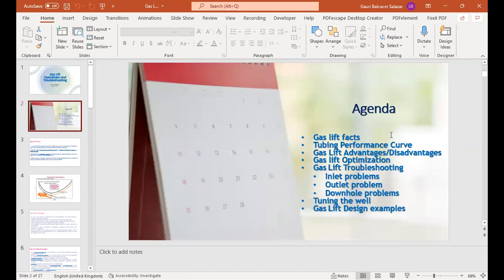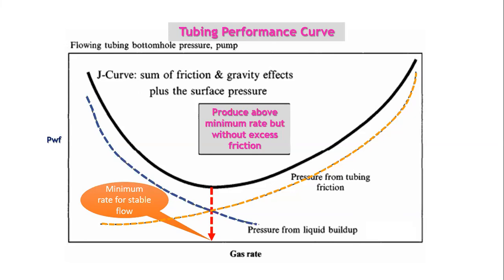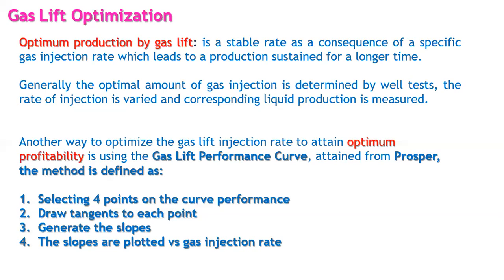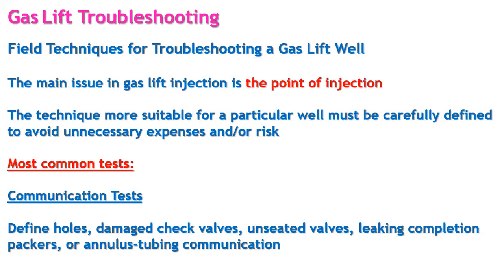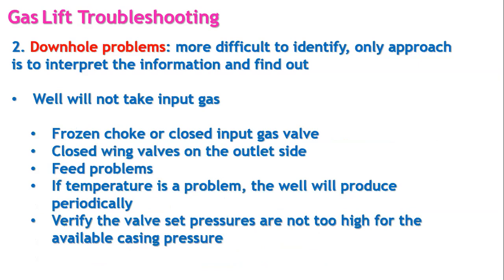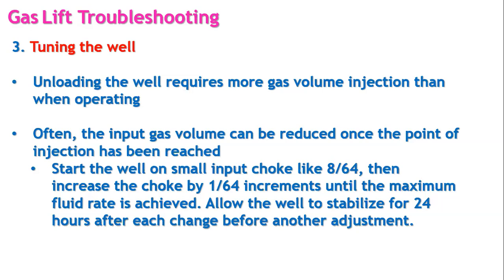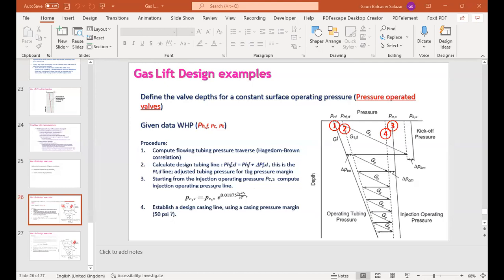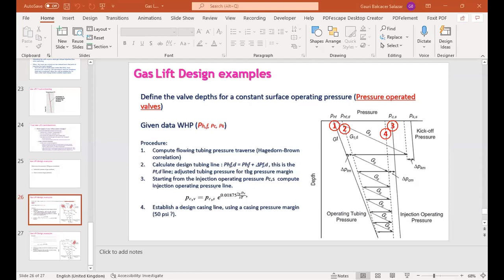Artificial lift and Production Optimization- Gas Lift & Troubleshooting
Are you ready to supercharge your knowledge in artificial lift and production optimization? Look no further! PEA is thrilled to announce that We are organizing a comprehensive live training event that will empower you with essential skills to excel in this dynamic field.

🌐 Event Details:

Title: Artificial Lift and Production Optimization Using Excel
Duration: 30 Hours of Live Training
Location: online event

✨ Why Attend?

1️⃣ In-Depth Knowledge: Our expert trainers will dive deep into artificial lift techniques, providing you with a solid foundation to optimize production processes.

2️⃣ Excel Mastery: Unlock the power of Excel as we explore its various tools and functionalities specifically tailored for artificial lift and production optimization.

3️⃣ Real-World Applications: Gain practical insights and hands-on experience through case studies, industry examples, and interactive exercises, ensuring you can apply what you learn immediately.

4️⃣ Networking Opportunities: Connect with like-minded professionals, expand your network, and foster valuable collaborations within the industry.

This training is perfect for:

Petroleum engineers seeking to enhance their knowledge in artificial lift and production optimization.

Production and operations personnel are involved in maximizing oil and gas production.

Professionals looking to upskill or transition into the artificial lift and production optimization domain.

📜 Course Highlights:

Introduction to artificial lift systems (ESP, PCP, Gas Lift, etc.).

Artificial lift system design and optimization techniques.

Analysis and troubleshooting of artificial lift systems.

Production optimization strategies using Excel.

Data analysis and visualization in Excel.

Practical exercises and real-world case studies.

🎟️ Registration:

Don't miss out on this incredible opportunity to upgrade your skills!

Let's empower ourselves with knowledge and take the lead in the ever-evolving world of artificial lift and production optimization!

Please don't hesitate to reach out if you have any questions or need further information. looking forward to seeing you at the event! 🌟